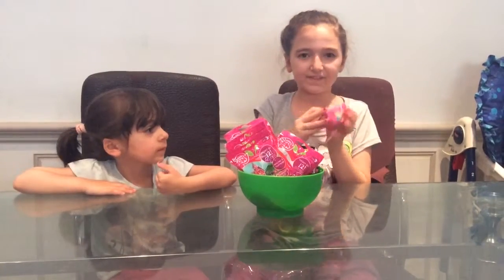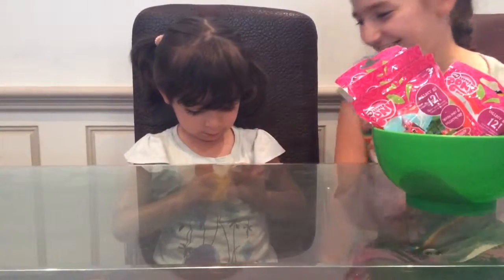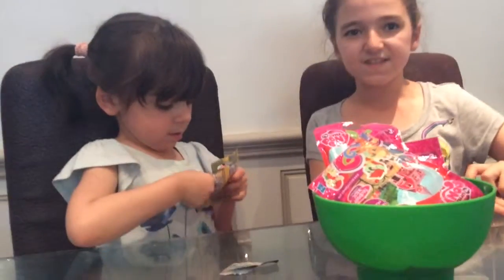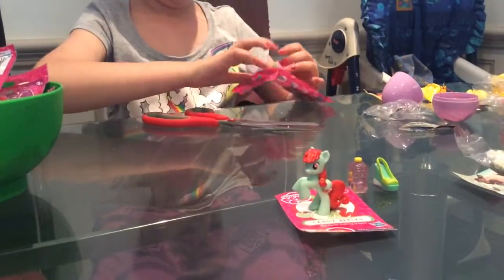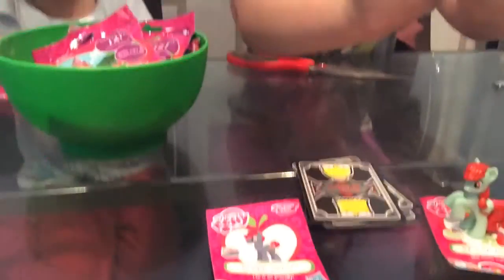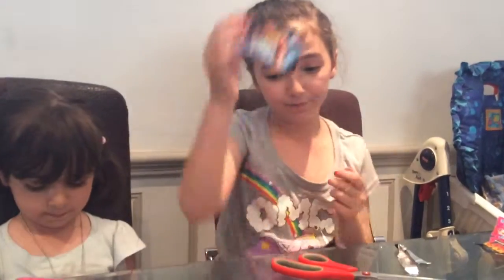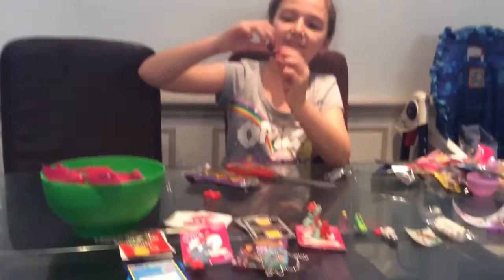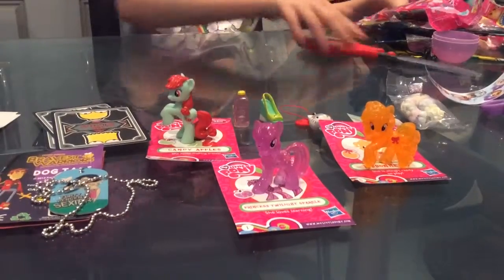Surprise Basket MLP Blind Bags Frozen Angry Bird Hello Kitty